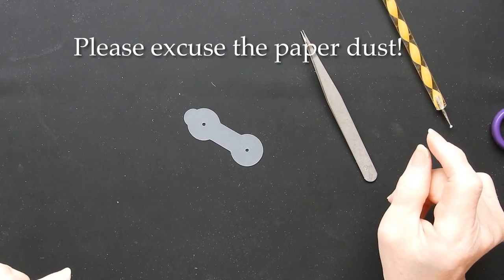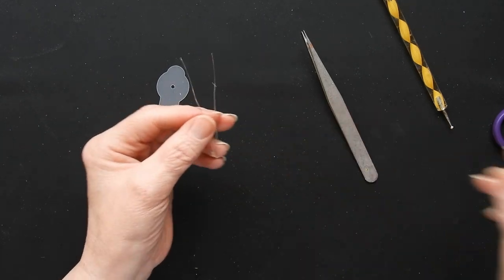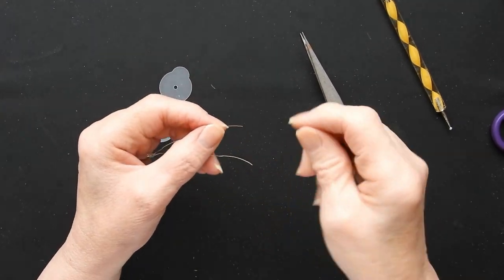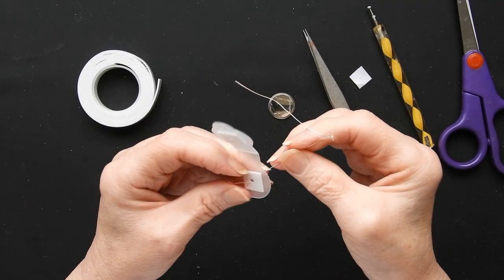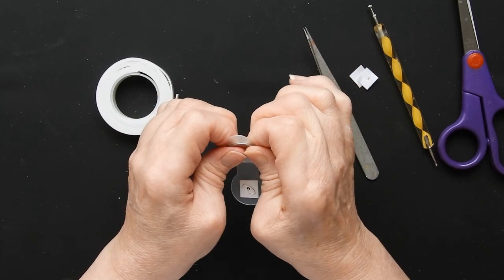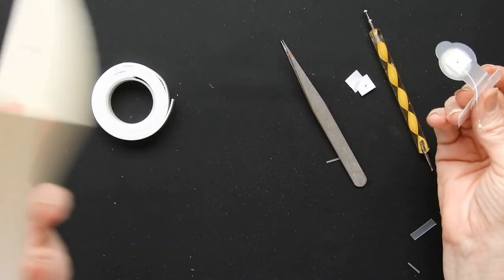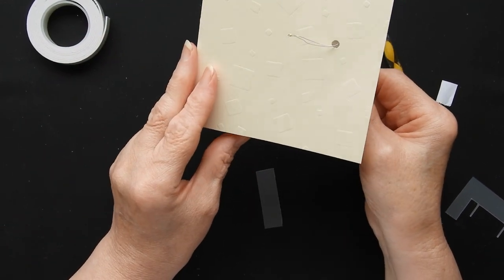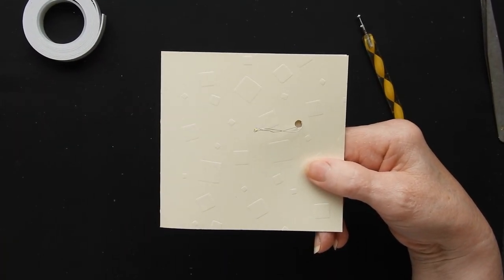Easy LED (Switchable) Battery holder for card making.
So you want to make LED cards but don't fancy the wiring or fussing with the copper tape and circuits? This could well be the answer for you.
I give free links to my files and try to save you money on your crafting hobby. While I use a Scan N Cut at the moment, I have used Cameo and Silver Bullet machines. I use SCAL to design, along with various iPad apps. There is an extensive video collection here on all sorts of software, projects etc, so please, feel free to browse!

Amazon links
Fellowes heavy weight covers
Brother SNC
Patterned card
Fast drying wood glue
Fun foam
Stamp blocks